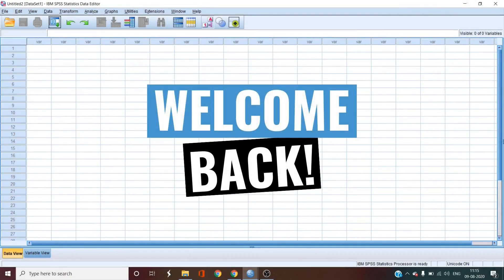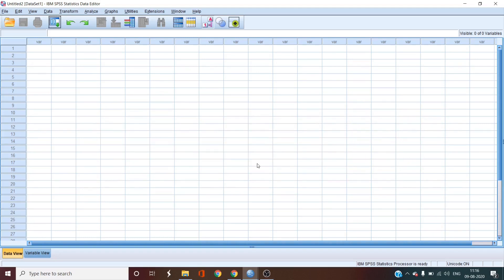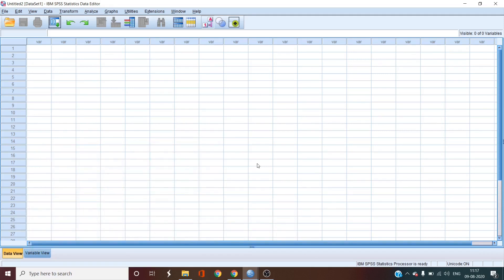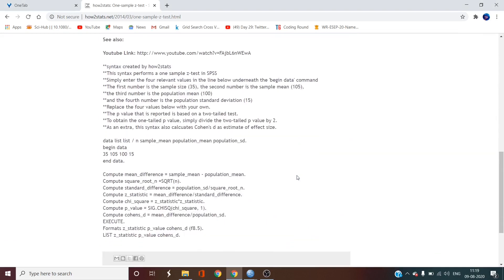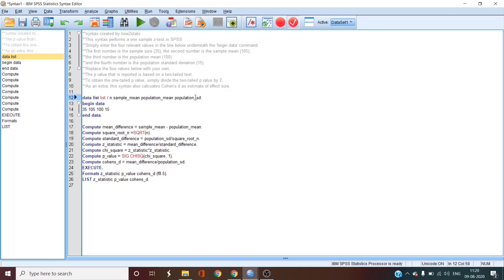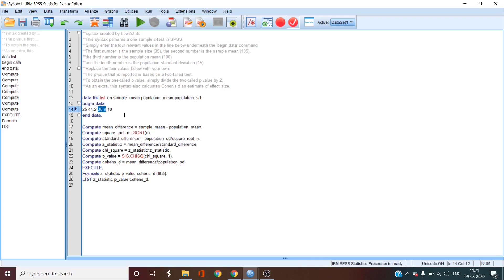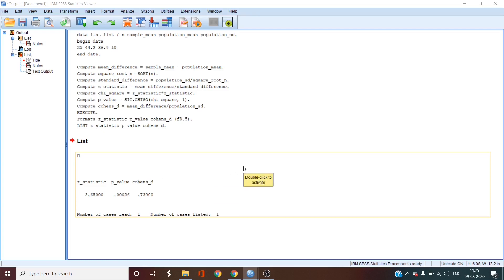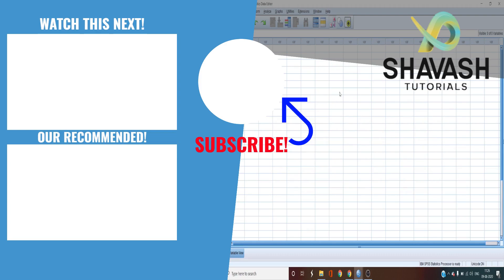SPSS - MasterClass for Beginners: Ep. 5 - How to perform One-Sample Z-Test - ShaVash Tutorials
In this video, we perform One-Sample Z-Test in SPSS. It is a bit tricky, as no dropdown is available in the Analyze menu. Thus, we use the Syntax menu to perform the test. Hope the explanation is understandable? Let us know down below!

0:00 - Video Objective
0:52 - Instructor’s Introduction
1:29 - How to do a One-Sample Z-Test?
2:12 - Shoutout to how2stats for the syntax
2:32 - When do we use a One-Sample Z-Test?
2:55 - The problem of our video
3:32 - Perform the One-Sample Z-Test
6:43 - Interpreting the output
8:24 - What to expect in the next video?

A huge shoutout to how2stats channel for inspiring this video!

2. On our Github profile

You can download and install the trial version of the latest SPSS

All the data and repository of this MasterClass series can be found